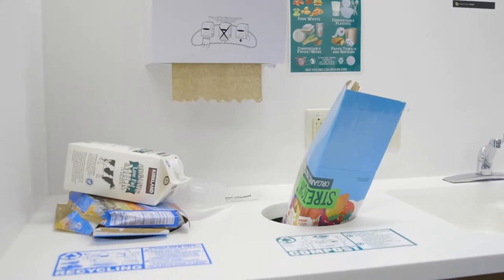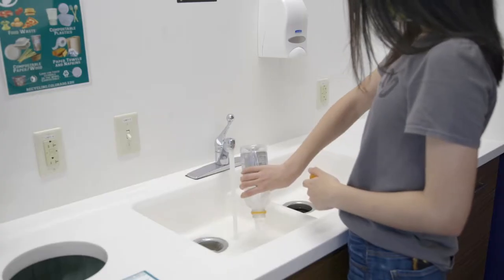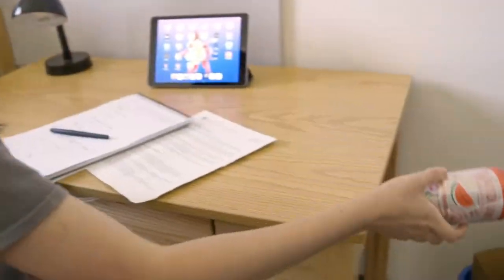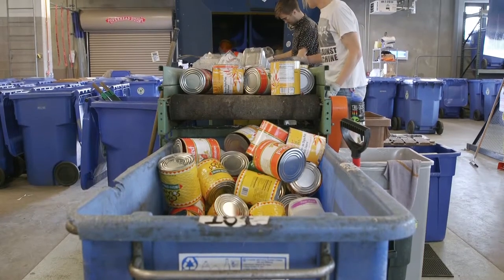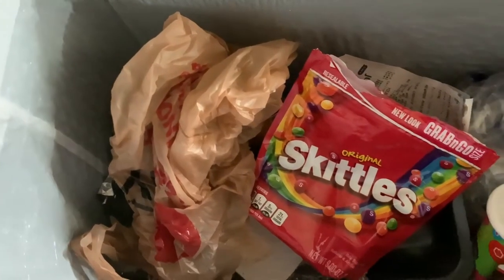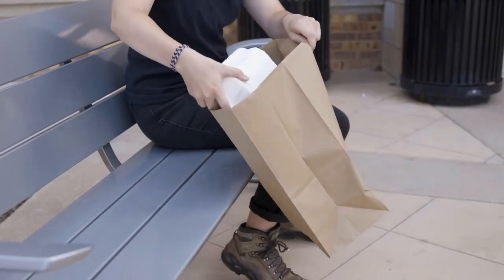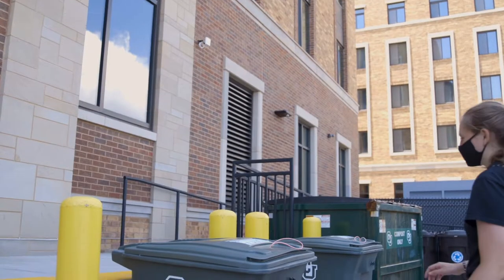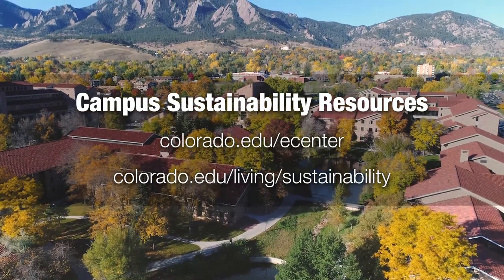Recycling in the Residence Halls | CU Boulder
Learn where to recycle and how to recycle in your residence hall. For more information on living a more sustainable lifestyle, visit colorado.edu/ecenter or colorado.edu/sustainability.